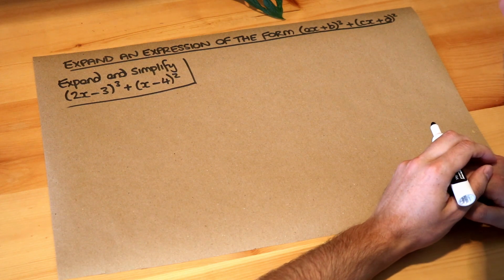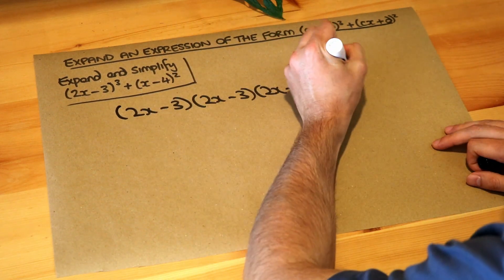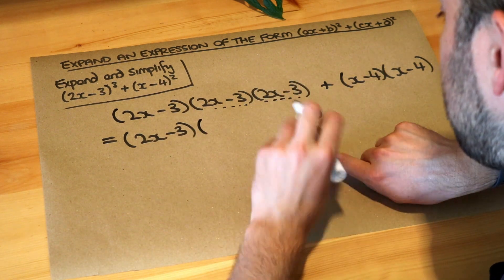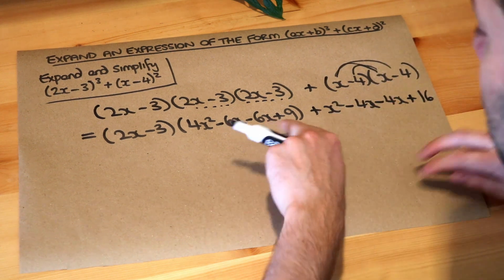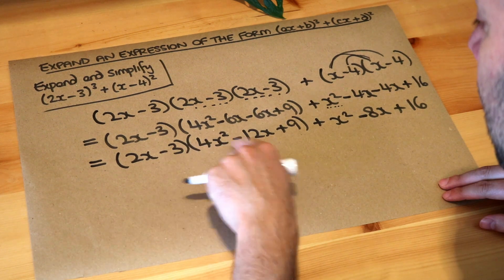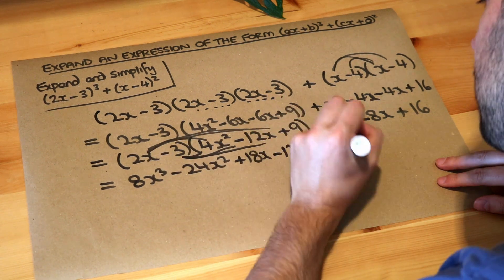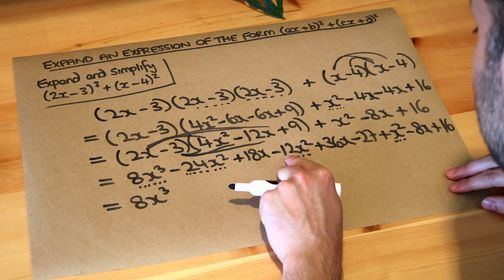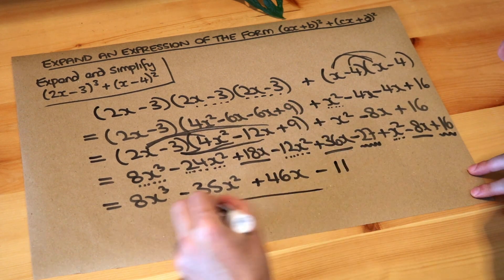Expand an expression of the form (ax+b)^3+(cx+d)^2